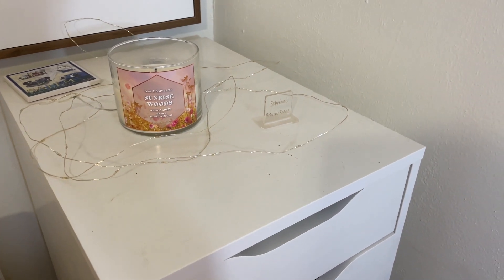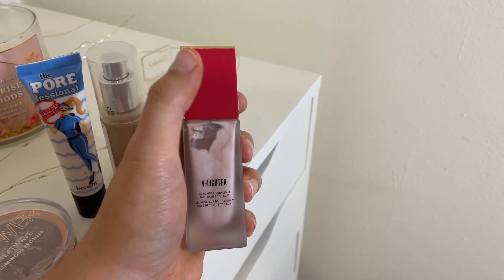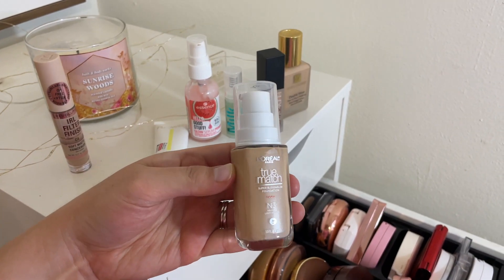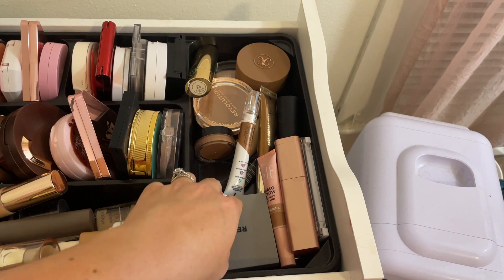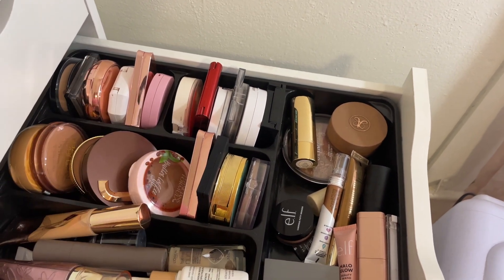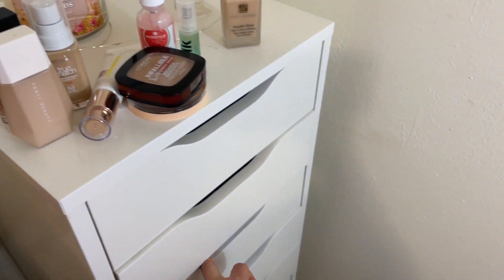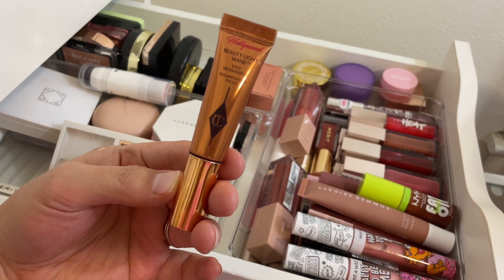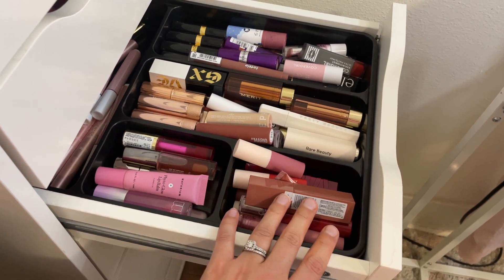SHOP MY STASH!!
Hi everyone! Today's video is another shop my stash! I hope you enjoy! :)